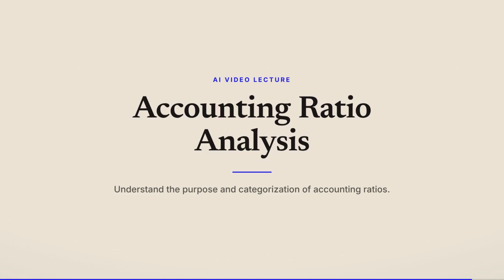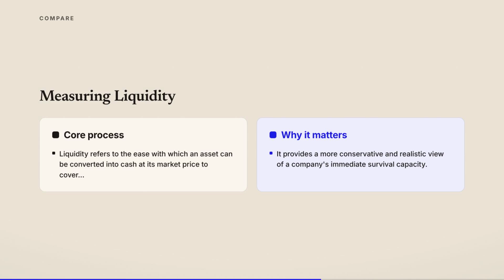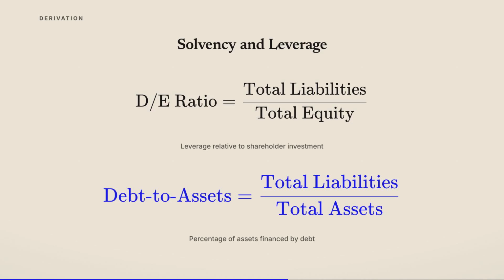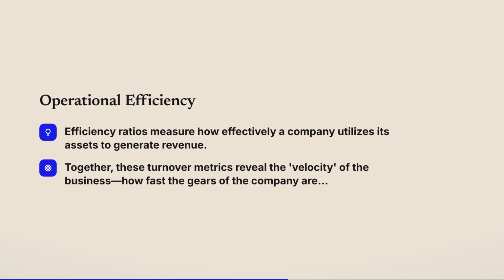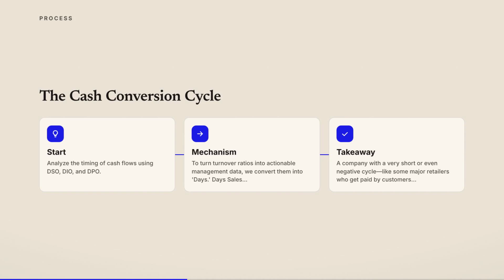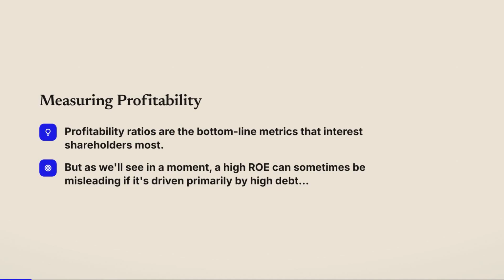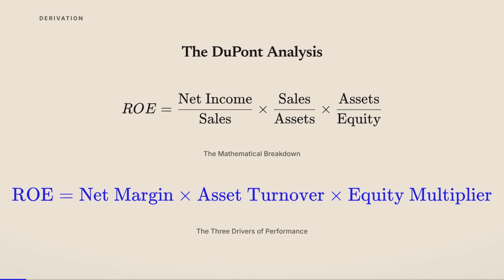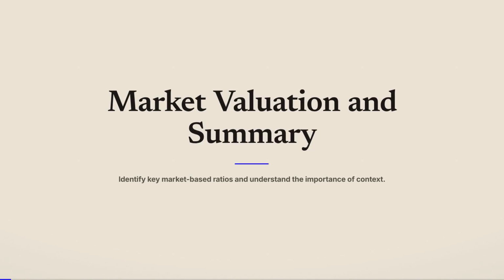Learn Accounting Ratios: ROE, ROA, Current Ratio & More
📊 Want to analyze a company's financial health like an accountant or financial analyst? In this comprehensive lesson, you'll learn how Accounting Ratio Analysis helps investors, managers, lenders, and business owners evaluate a company's profitability, liquidity, efficiency, and solvency.

Whether you're an MBA student, accounting learner, finance professional, entrepreneur, or investor, this video explains the most important financial ratios with practical examples and easy-to-understand explanations.

📚 In this lesson you'll learn:

✅ What Accounting Ratio Analysis Is

✅ Why Financial Ratios Matter

Liquidity Ratios

✅ Current Ratio

✅ Quick Ratio (Acid-Test Ratio)

Profitability Ratios

Efficiency Ratios

✅ Inventory Turnover

✅ Asset Turnover

✅ Receivables Turnover

Solvency Ratios

✅ Debt-to-Equity Ratio

Market Ratios

✅ Interpreting Financial Statements Using Ratios

By the end of this lesson, you'll understand how to use accounting ratios to assess financial performance, compare companies, identify strengths and weaknesses, and make informed business and investment decisions.

Perfect for:
MBA Students
Accounting Students
Finance Students
Business Students
Entrepreneurs
Business Owners
Financial Analysts
Investors
CPA, ACCA & CFA Candidates
Anyone Learning Financial Analysis